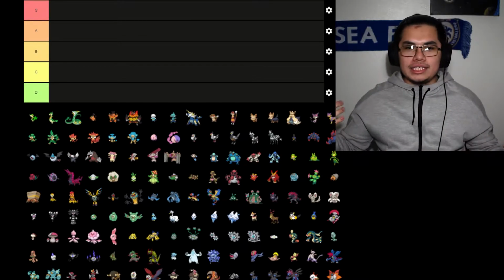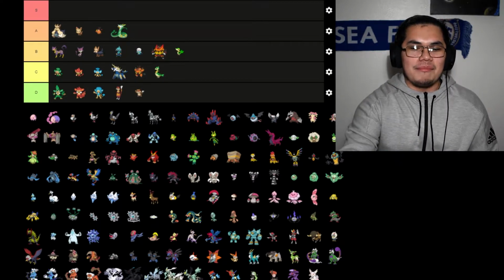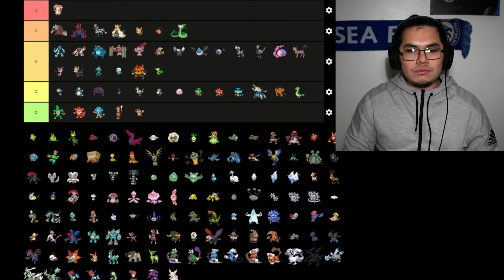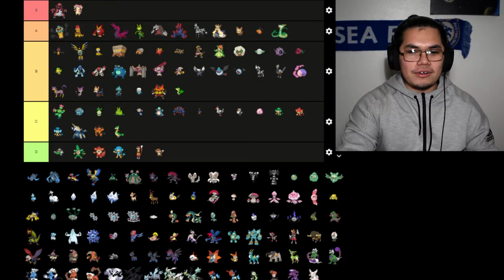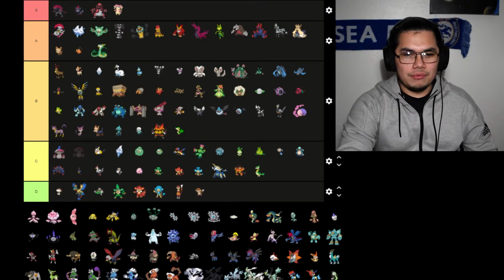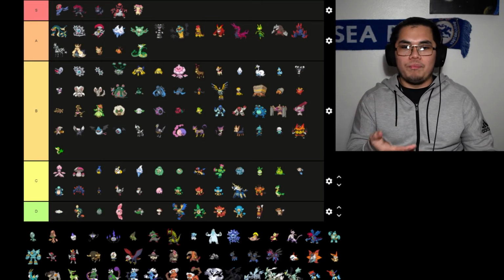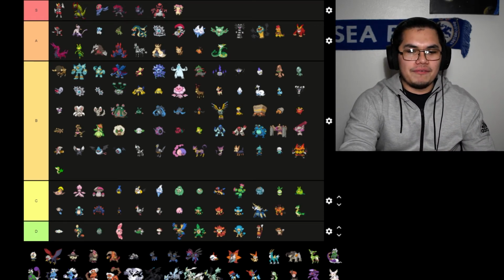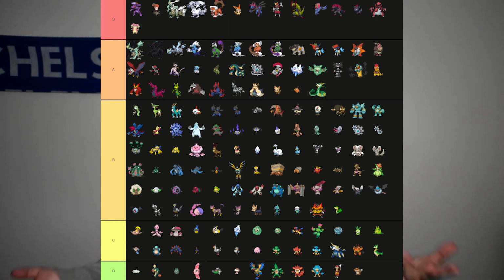RANKING ALL GENERATION 5 POKEMON!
Today, we'll be going through all Pokemon from generation 5 or Unova! This gen has the most out of all of them and they may have missed with a few Pokemon...